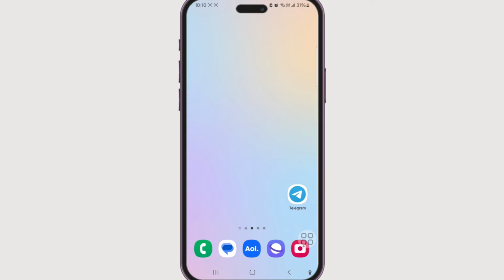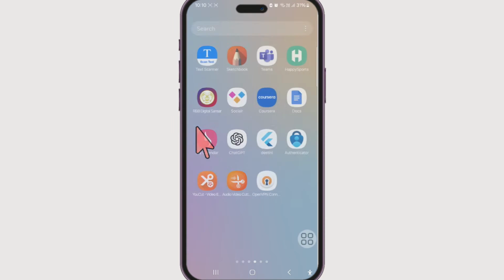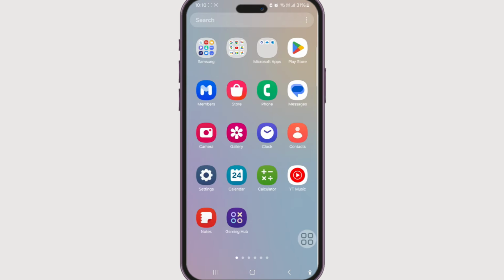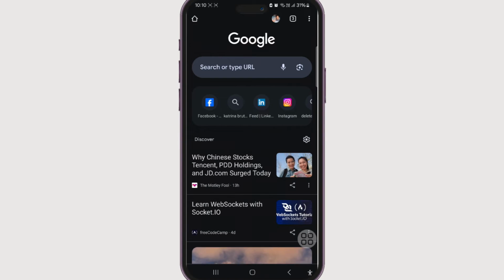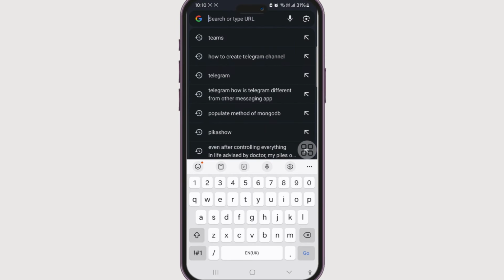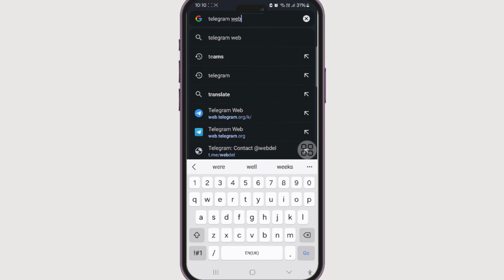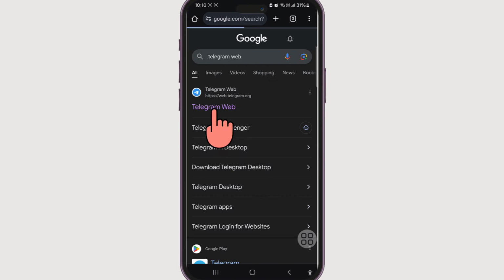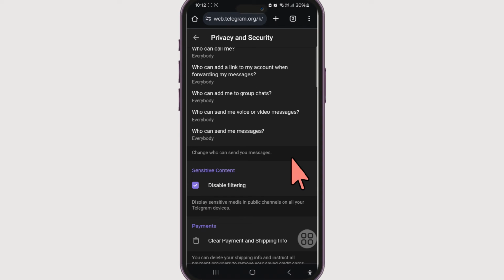How to Disable Filtering on Telegram 2024 | Turn Off Filtering on Telegram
Learn how to remove content filtering on Telegram, allowing you to access a wider range of channels and media. In this video, we explore the key considerations for disabling filtering and discuss the implications for privacy, security, and user experience. We'll highlight what you need to know to make an informed decision, covering both pros and cons.